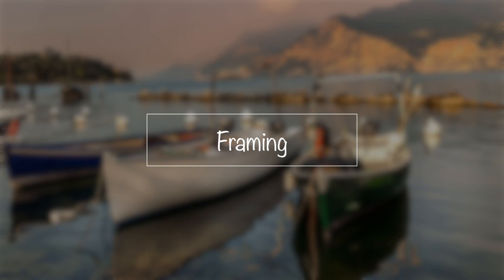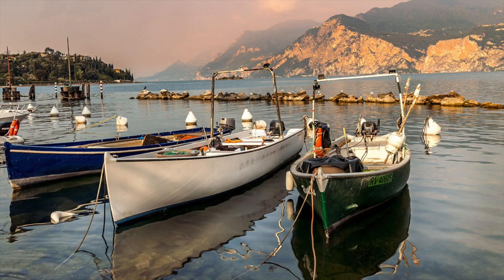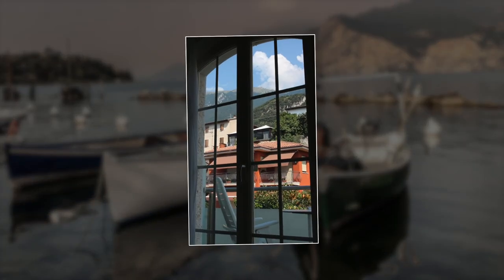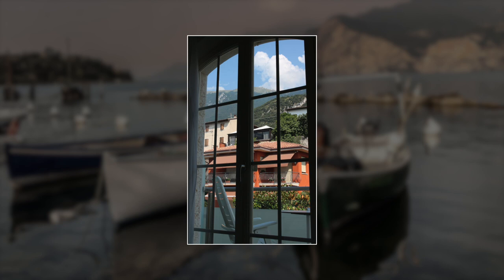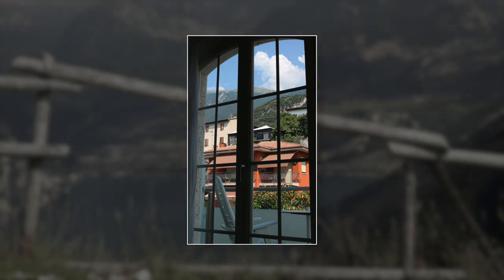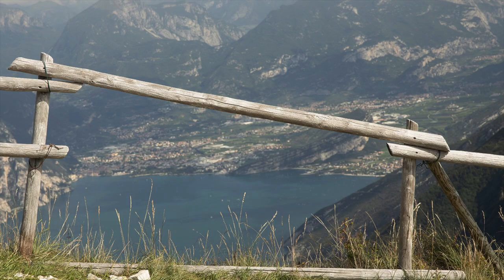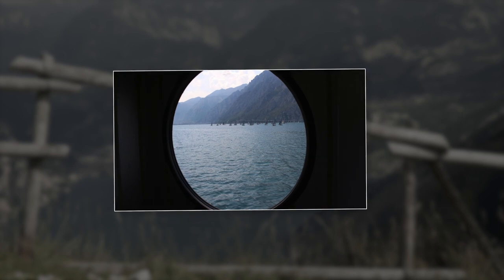Composition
Basic composition techniques when using a digital camera.

Photo editing:
Adobe CC Photoshop & Lightroom

Video Editing:
Final Cut Pro X

My Camera equipment used:
Canon EOS R
Canon RF24 - 105 F4
Canon RF35 f1.8